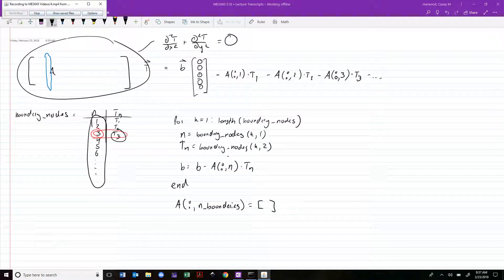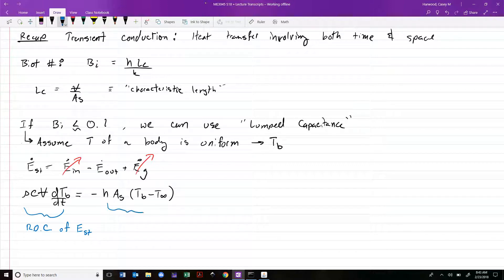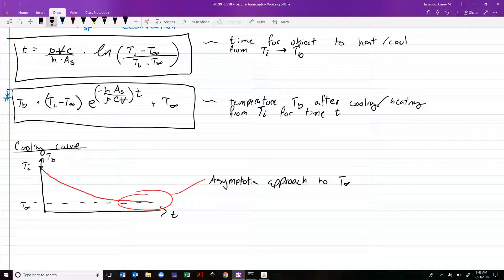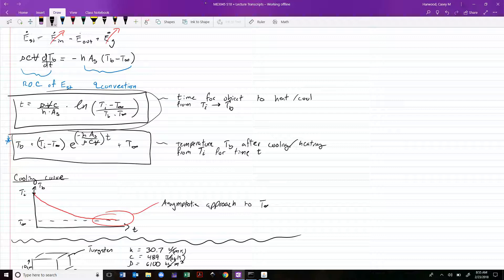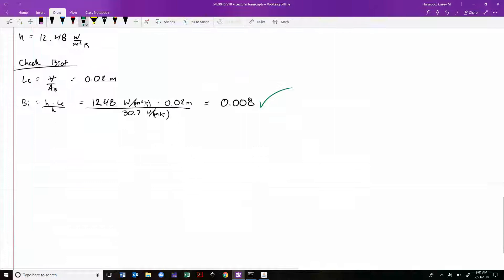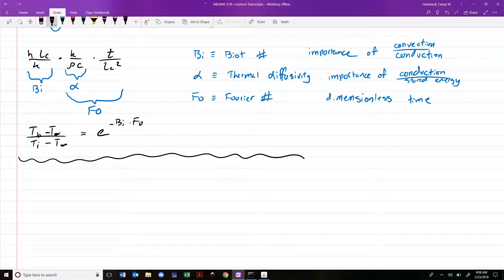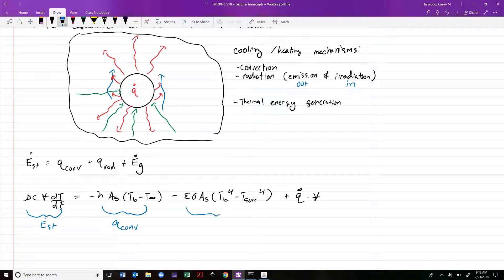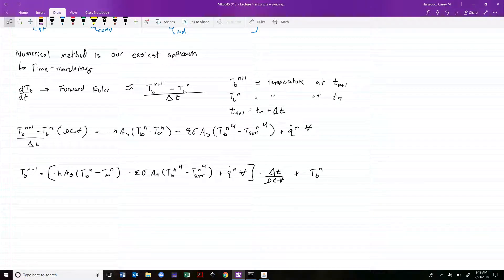L17 - General Lumped Capacitance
- Recap and example of lumped capacitance analysis, used to "measure" the convective heat transfer coefficient.
- Cooling curve and nondimensional Biot, Fourier numbers
- General lumped capacitance analysis and time-marching